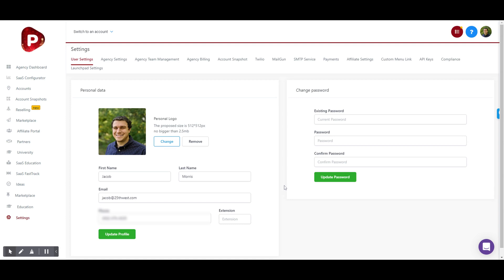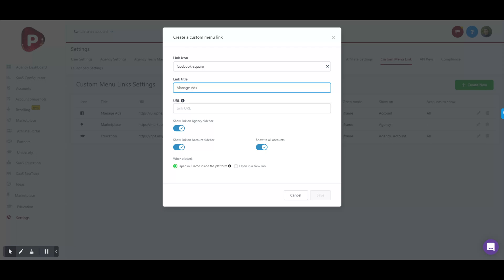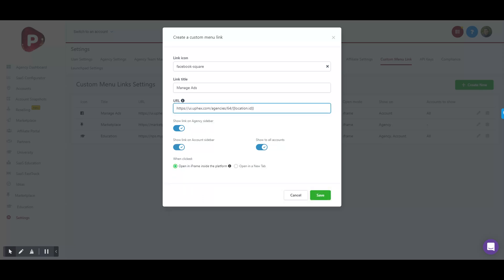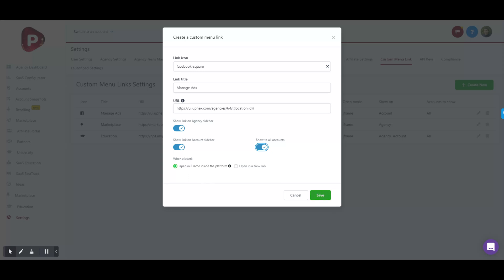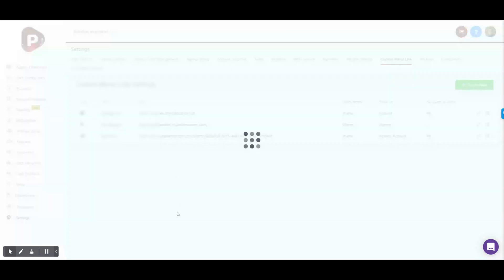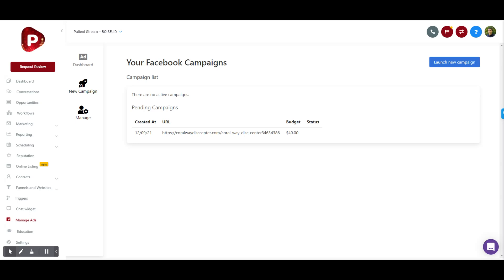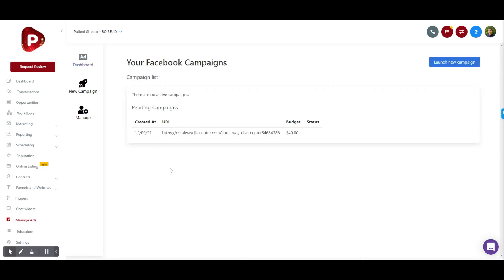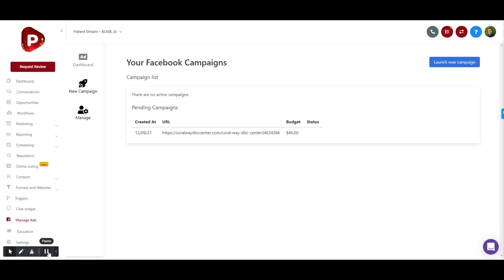How To Connect UpHex to Highlevel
Would you like to embed your agency's proven lead gen campaigns into your HighLevel account?

This video will give you the step-by-step on how to set that up.